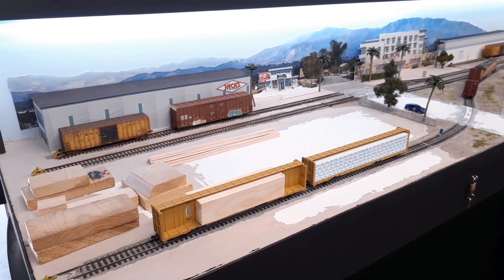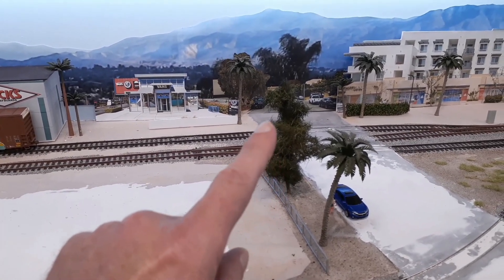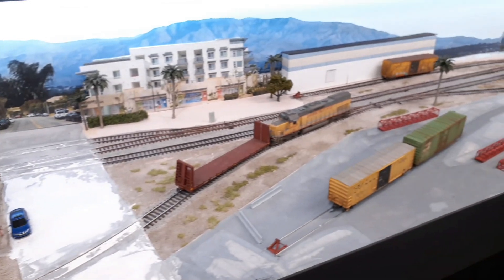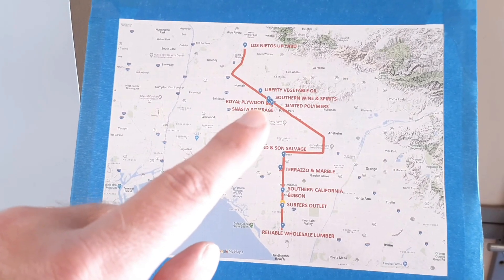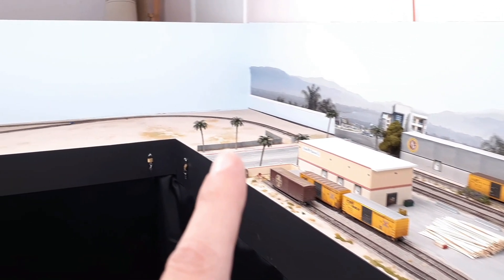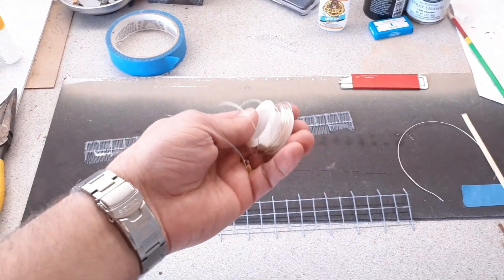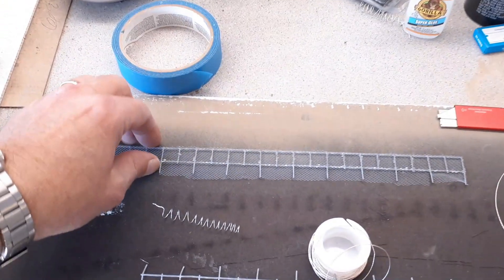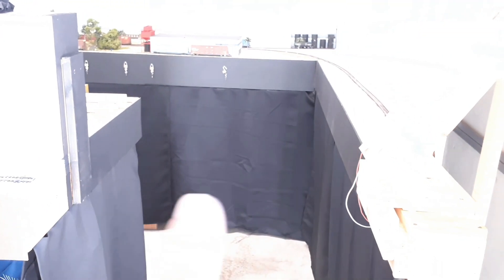Layout Update #37 | Making more fences | and other stuff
Trying out another type of chain link fence method using chicken wire. Also thinking of removing one of the industries to allow for some 'open space' on the layout.